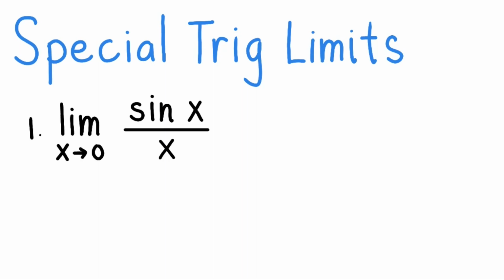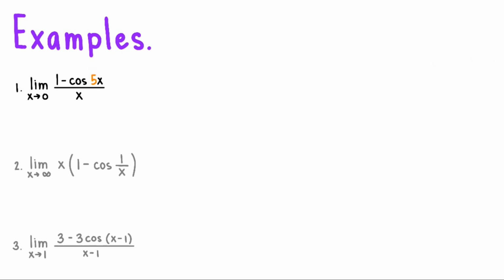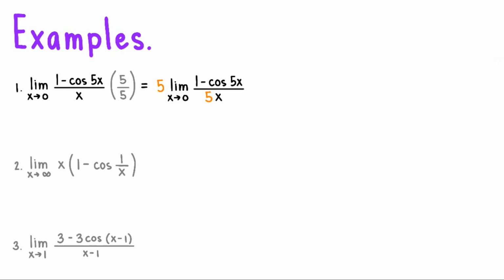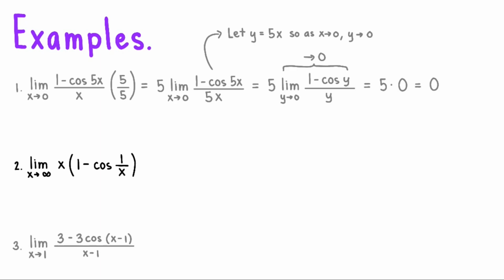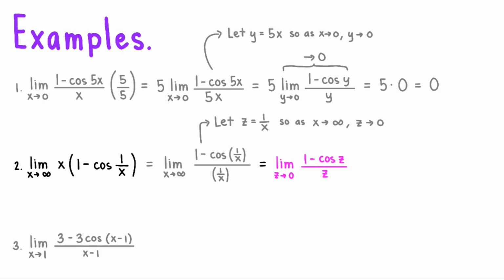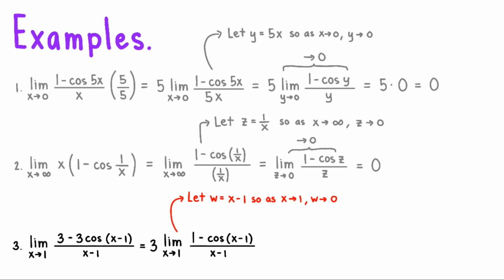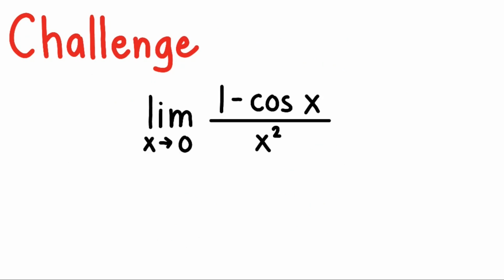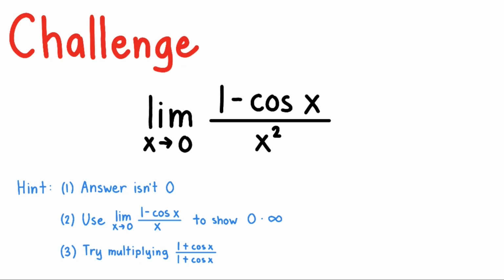Examples on lim (1 - cos x)/x = 0 as x goes to 0 | Calculus: Limits and Continuity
Pello there! In this video, we'll try some examples applying the second special trigonometric limit, lim (1 - cos x)/x = 0 (as x goes to 0). To learn more about this, you may check out this video!

TIMESTAMPS:
0:00 - Pi Man Says Pello!
0:04 - Recall
1:21 - Example Set
2:05 - Example # 1
4:44 - Example # 2
6:58 - Example # 3
8:58 - Summary
9:38 - Pi Man's Challenge